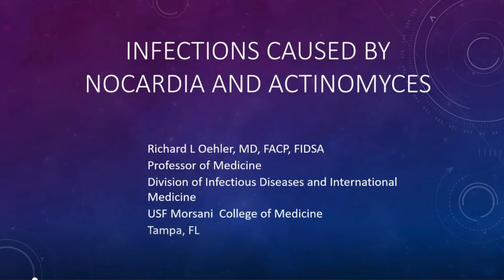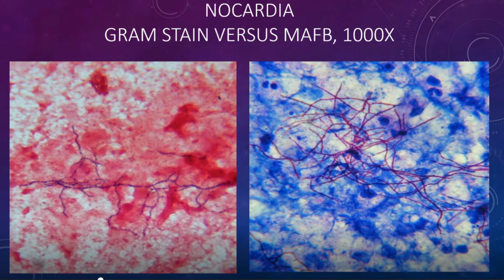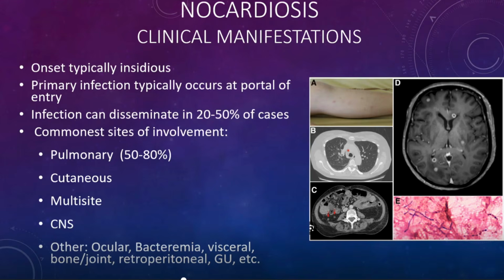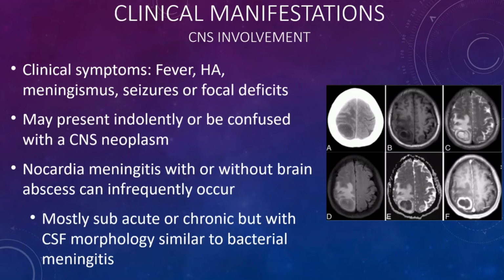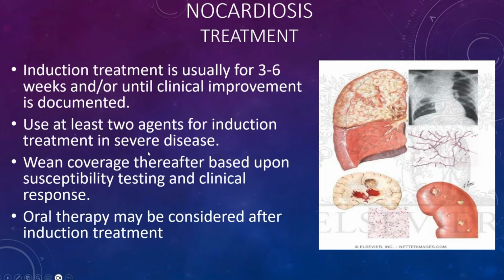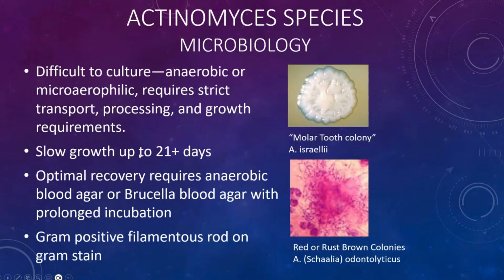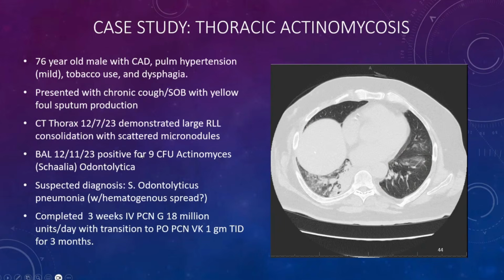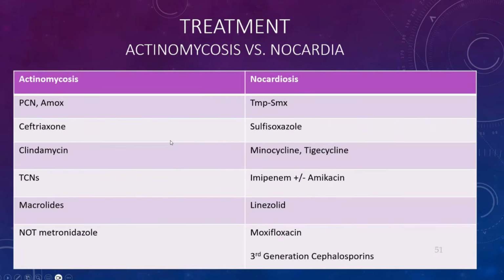Infections Caused by Nocardia and Actinomyces -- Richard L Oehler, MD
Dr. Richard Oehler, Professor of Medicine at the Division of Infectious Diseases and International Medicine, Morsani College of Medicine at USF, presents this updated overview of Nocardia and Actinomyces, two closely-related gram positive filamentous rods which have distinct differences.  In his presentation, Dr. Oehler initially covers Nocardiosis, followed by Actinomycosis, and compares and contrasts both and how they produce human infection.  Topics covered for both infections include their taxonomy, epidemiology,  types of patients infected, infectious syndromes, potential complications, recommended therapies, and duration of treatment.  At the end of the talk both Nocardiosis and Actinomycosis are directly compared to help summarize the important learning points presented.

Check out our Audio Podcast series: Contagion: An Infectious Diseases Podcast (Seasons 1 and 2 streaming now!)